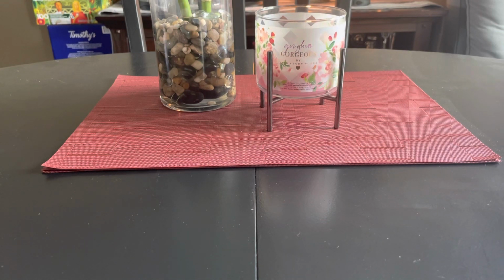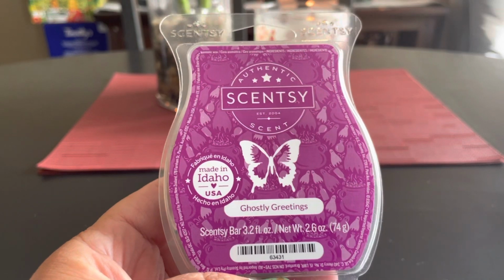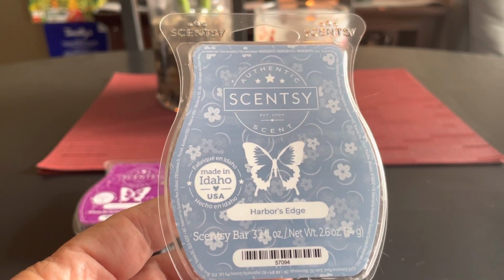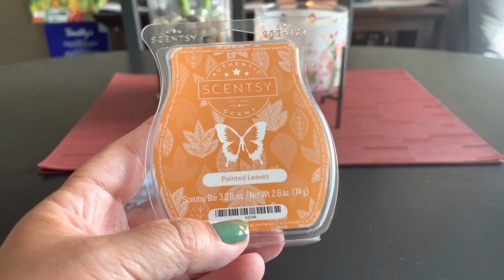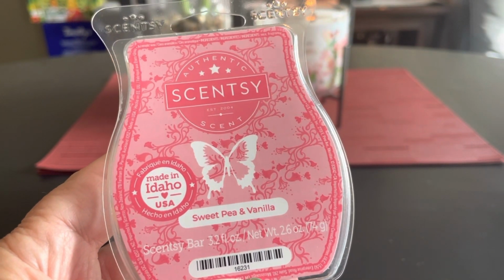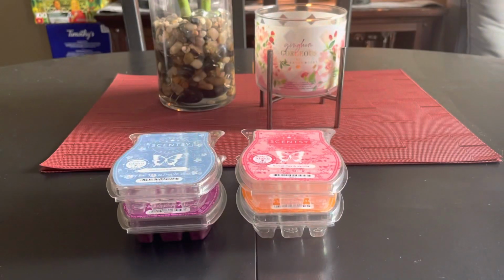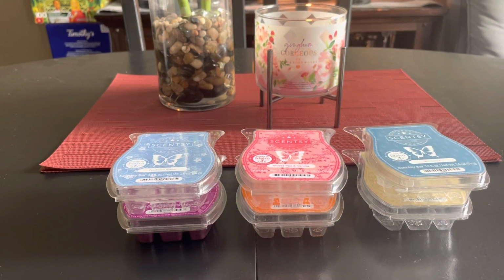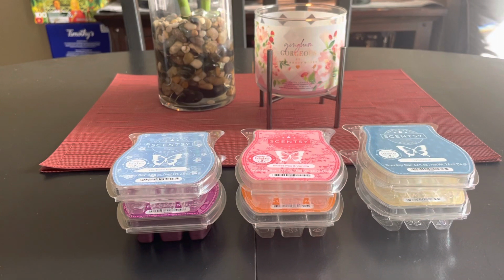SCENTSY BBMB Reviews Part 2